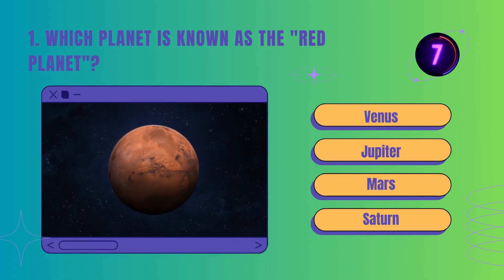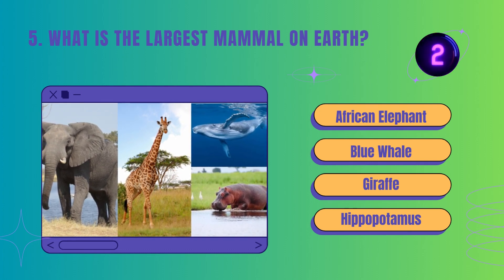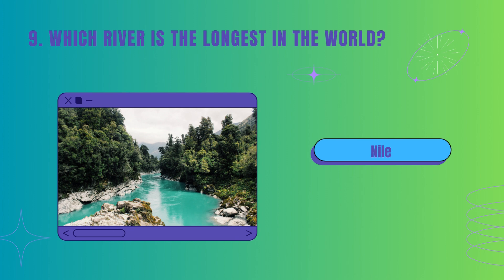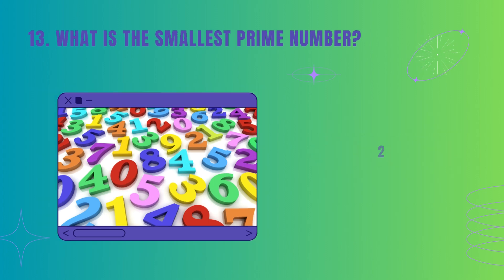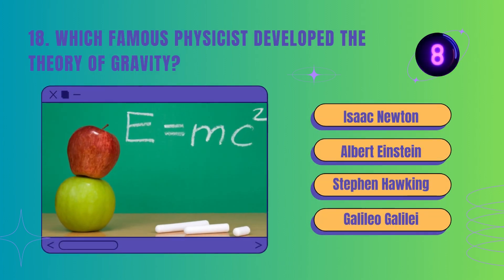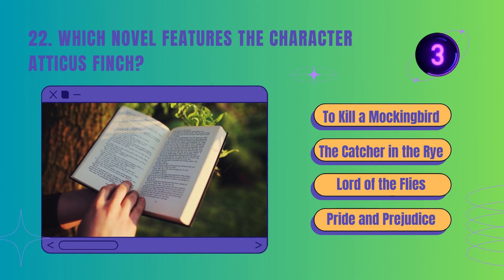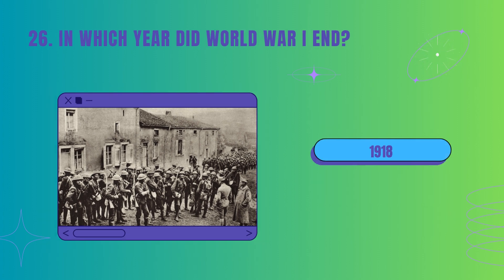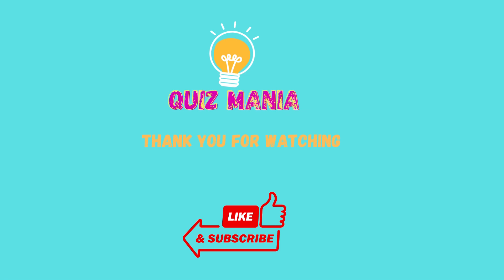General Knowledge Quiz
Welcome to this brain teasing multiple choice General Knowledge Trivia Quiz series on Quiz Mania. Get ready for an exciting quiz challenge in this round featuring 30 random quiz questions and their corresponding answers.

Inside this trivia quiz, you'll discover enjoyable new questions spanning various popular quiz topics. Challenge your knowledge with questions that have been carefully chosen to cover a wide range of subjects.

We encourage you to share your final score and insights in the comment section below. Your feedback means a lot to us as we strive to enhance your experience.
Let's dive into the world of trivia and see how well you fare. Enjoy the quiz!